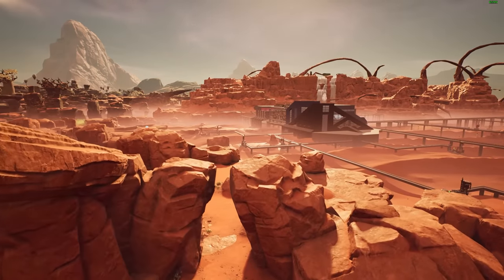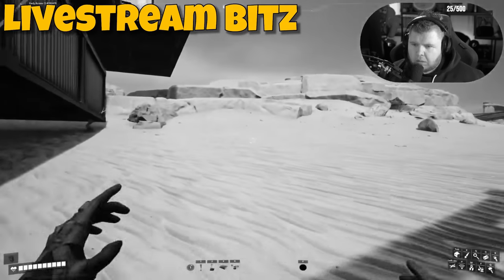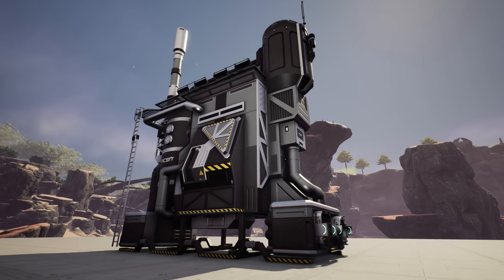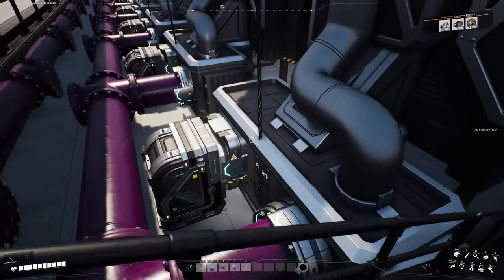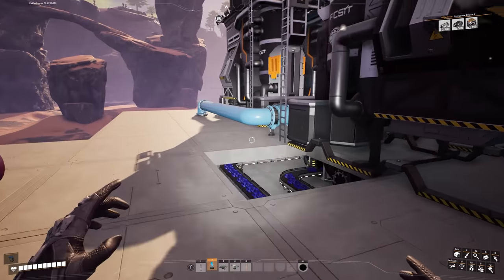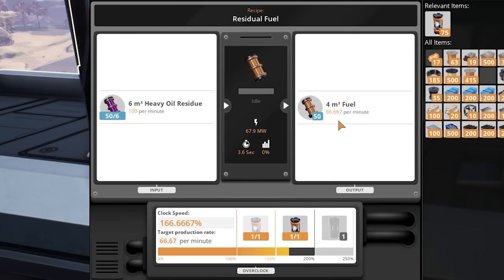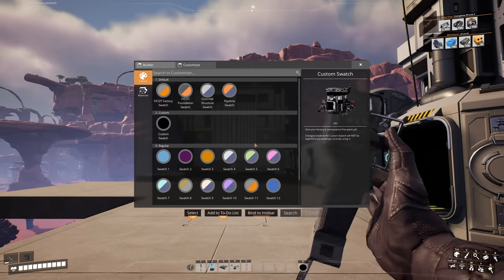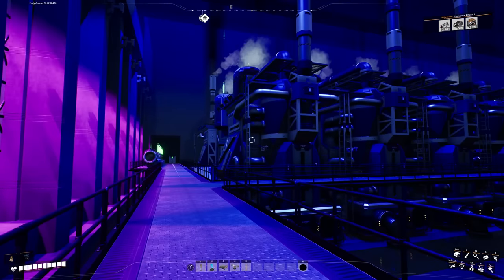THIS HEAVY OIL RESIDUE RECIPE IS SO GOOD!!! in SATISFACTORY Update 6 - Part 6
Song in Montage // "Squiid - Under the Stars"

** Intro/Outro Song **
TheFatRat - Origin